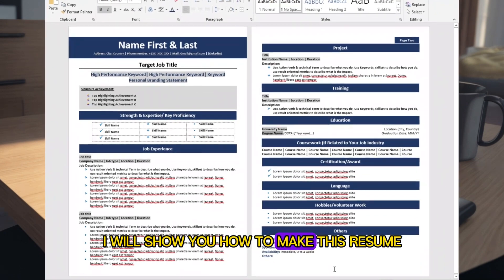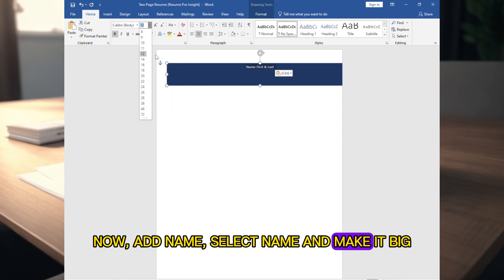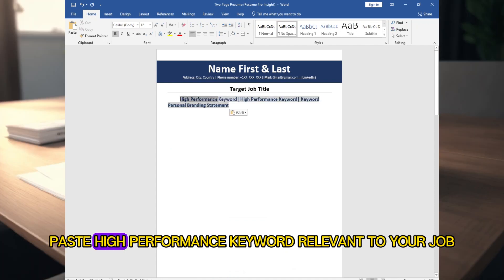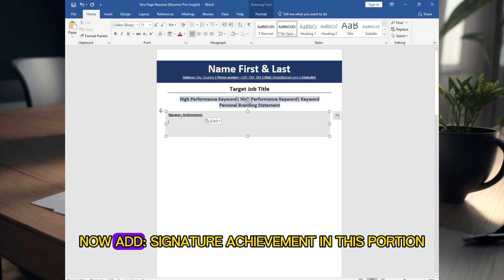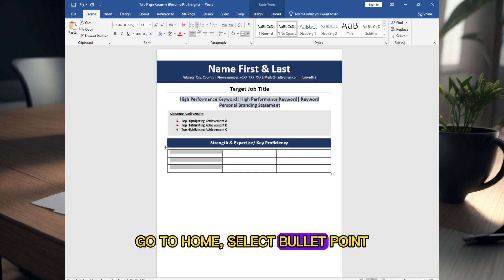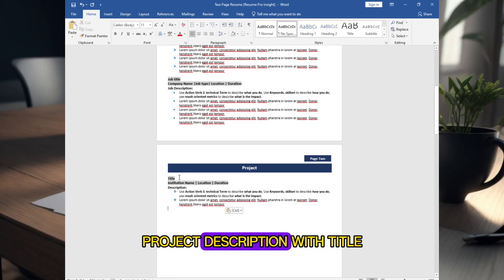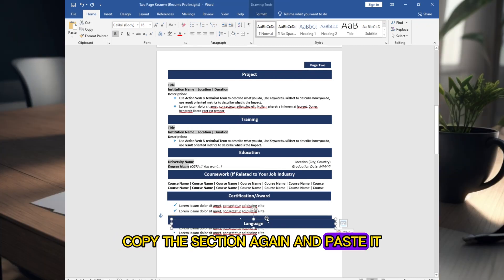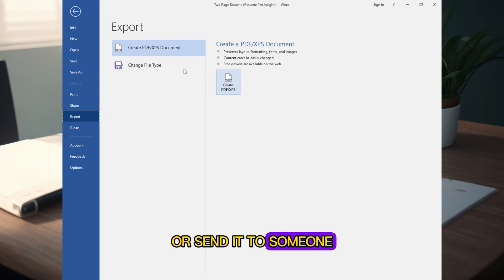How to make Two Page Resume Land Interviews FAST🚀 ! Incredible Resume Format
Struggling to craft a two-page resume that gets you noticed?

This comprehensive guide is your one-stop solution!

Learn how to create a powerful two-page resume with this video and Land Interviews FAST! ➡️  How to make Two-Page Resume Land Interviews FAST ! Incredible Resume Format

In this video, we'll equip you with expert tips and strategies for crafting a resume that stands out in today's competitive job market, including:

✔️Mastering the Two-Page Resume Format: Structure your resume for optimal impact across industries with Incredible Resume Format
✔️Keyword Optimization: Attract recruiters with relevant keywords tailored for USA, UK, and Europe job markets.
✔️Compelling Skills & Experience: Showcase your strengths effectively and highlight your achievements.
✔️Essential Sections: Learn how to include "Willingness to Travel/Relocate," "Citizenship/Visa," "Sponsorship Required," and "Availability."
✔️Bonus Writing Tips: Elevate your resume with professional writing techniques.
**Specific Formatting for USA, UK, and Europe: Ensure your resume meets regional standards and preferences.

This video is your ultimate resource for creating a two-page resume that gets you noticed!

Plus, get FREE Two-Page Resume Templates (Word & PDF) with subscription! ➡️
Free Two Page Resume  (PDF)
Free Two Page Resume (Resume Pro Insight) (word)